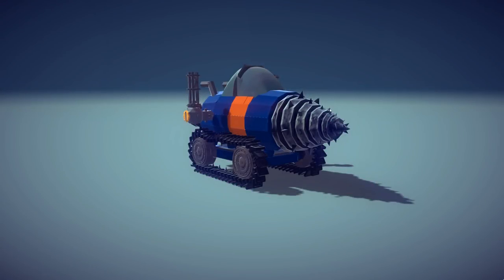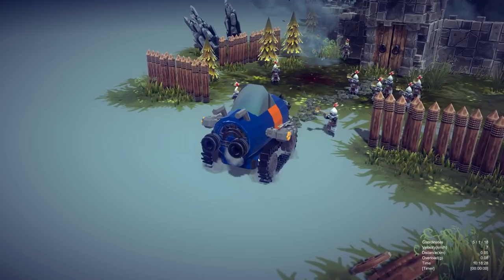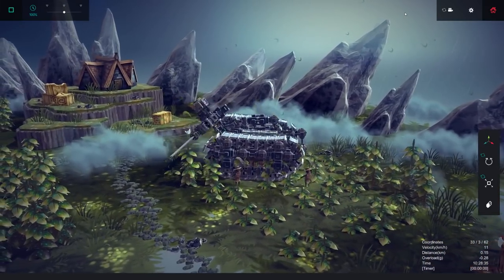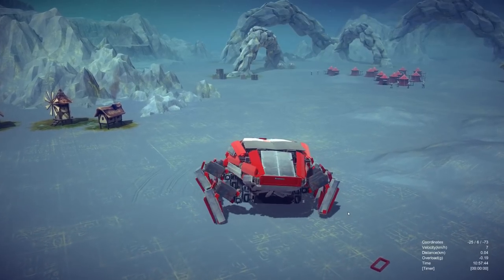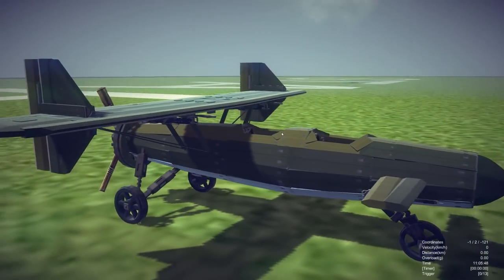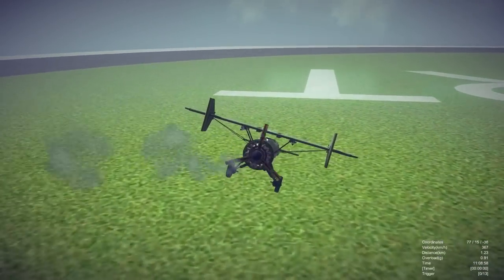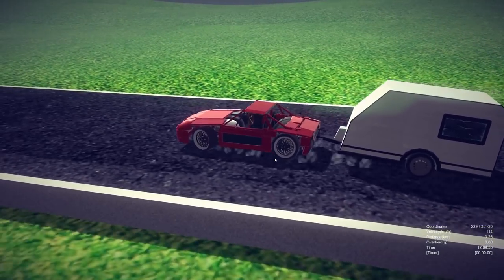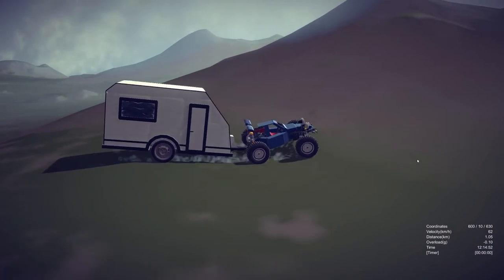Besiege Best Creations - The Katana-Wielding Samurai Tank! - Besiege Gameplay Highlights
Welcome back to another episode of the Best Besiege Creations! This week we have a few weird tanked vehicles and then we get even more weird with a Caravan!